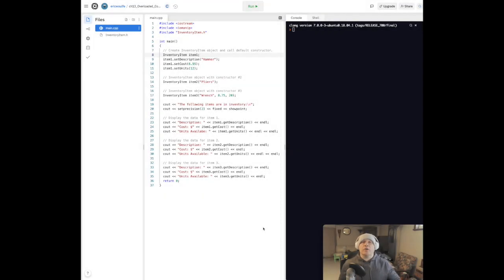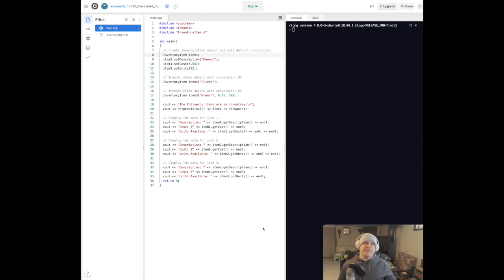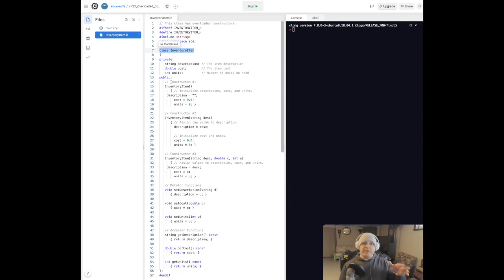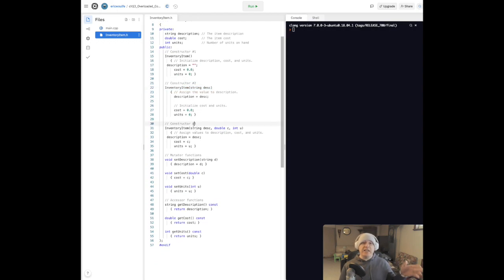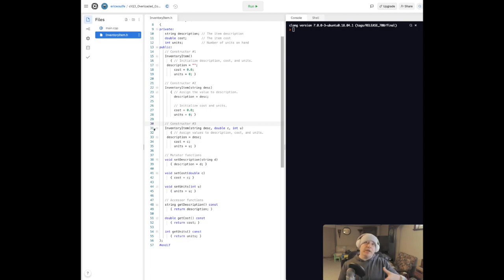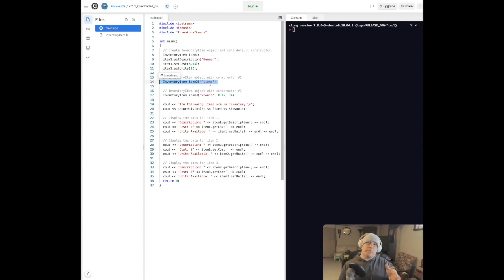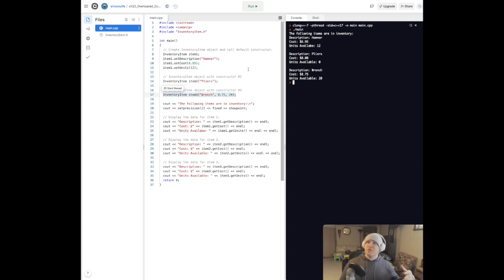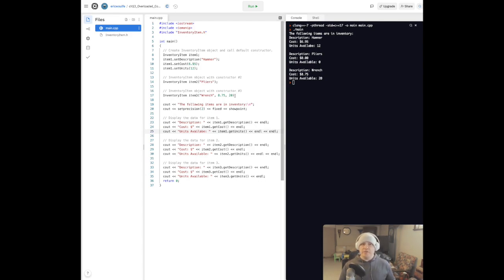CIS277 Overloaded Constructors Code Sample